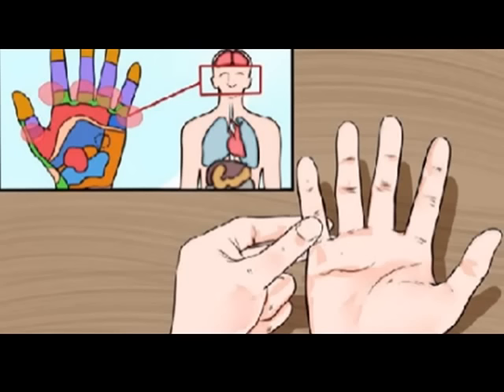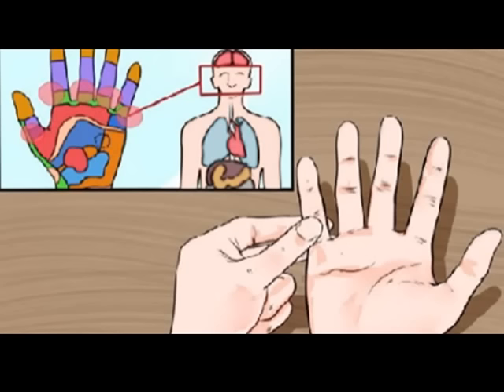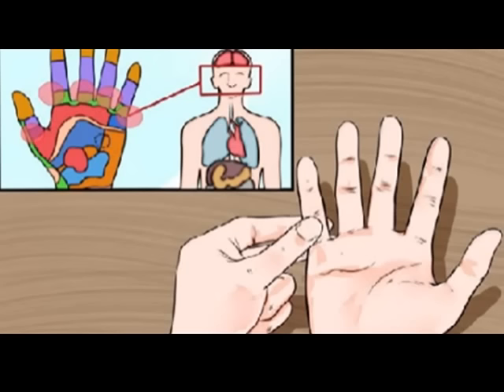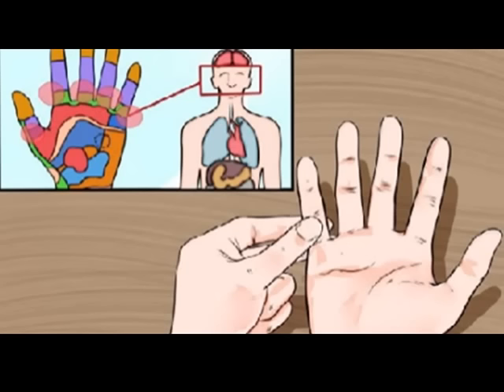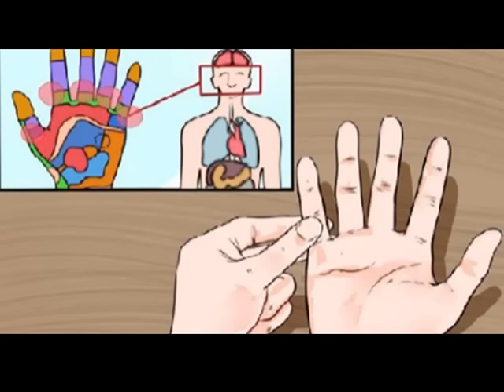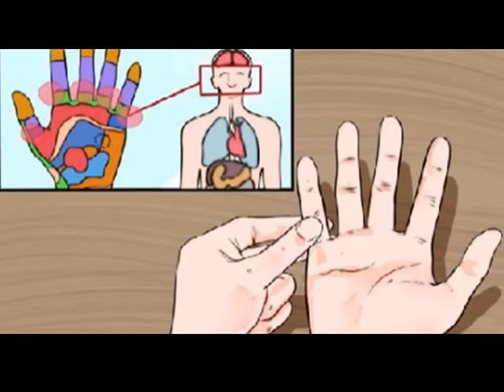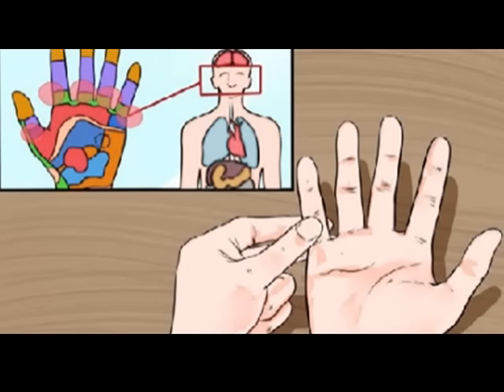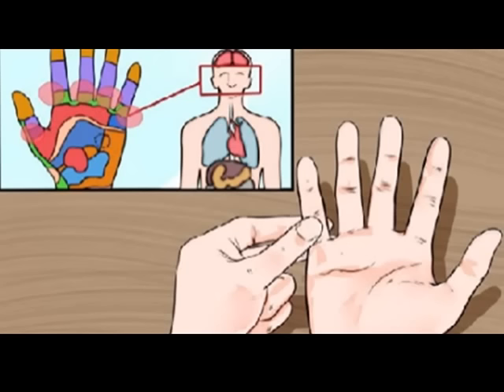How To Find Out If You Have Diabetes Using The Five Finger Test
All Natural Kidney Health And Kidney Function Restoration Program.

Did You Know There Are 100% Natural Remedies For Improving Your Kidney Function & Reversing Your Kidney Disease?

👍There are all natural, 100% safe alternative kidney treatments to help heal your kidneys from the inside out!

Heal Your Kidneys

Without Dialysis . . .

Without Drugs . . .

Without Side Effects!

Diabetes is a chronic disease that can cause many serious complications.

If left unchecked, high blood sugar levels can wreak havoc on your body.

You should know that it can lead to potential harmful condition for your heart and circulatory system.
Pre-diabetes symptoms.

- Severe thirst
- Increased urination
- Chronic fatigue
- Fast weight loss
- Increased appetite
- Vision problems
- Sores that heal very slowly or don’t heal at all.

It's still best to know early if you have pre-diabetes.

Besides consulting your physician, there is another way to diagnose pre-diabetes.

The following  steps are a short guide that will help you diagnose this condition in less than 1 minute with the help of your fingers and by answering some simple questions.

FIVE FINGER TEST

* Hold up one finger in case you are a man and don’t hold up any fingers if you are a woman.

* Hold up one finger in case your are older than forty, two fingers in case you are over fifty, three fingers if you are over sixty and none in cases you are younger than 40 years.

* Hold up one finger if you think that you are not very physically active and none in case you think that you get enough exercise.

* Hold up one finger in case someone in your family is dealing with diabetes and don’t hold up any fingers in case any of them has such problems now or in the past.

* Hold up one finger if you are dealing with hypertension and none if your blood pressure is stable and normal.

* Hold up three fingers in case you are obese, two fingers in case you are overweight, one finger if you are just a little bit overweight and none in case you have normal body weight.

If you hold all five fingers, then there is a good chance that you have pre-diabetes.

Although this does not necessarily mean, most experts believe that this is a good way to assess.

This self-diagnosis is linked to the factors that contribute to the development of diabetes.

If there is a chance that you are pre-diabetic, you should get a blood test to determine how much risk you have of developing diabetes.